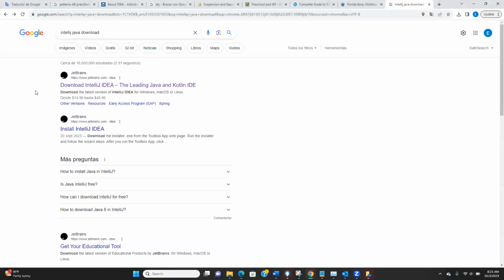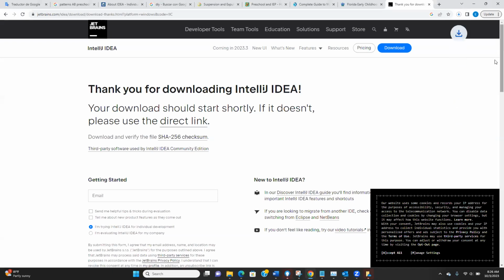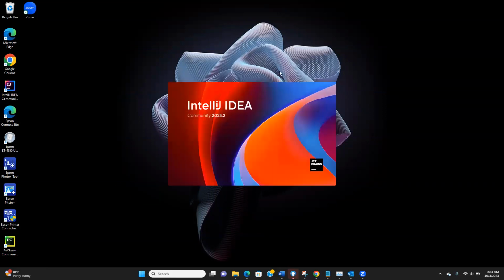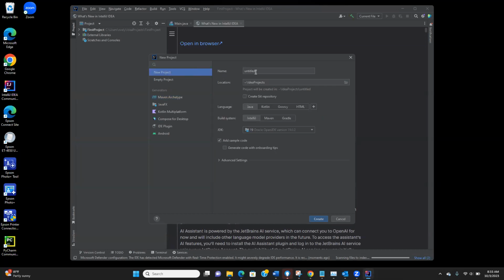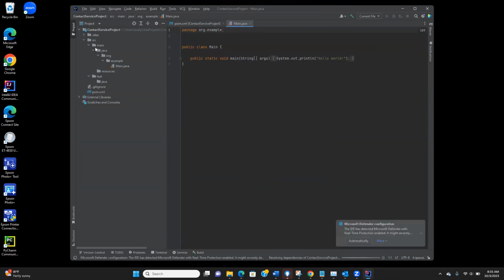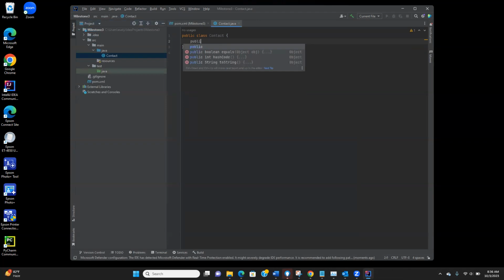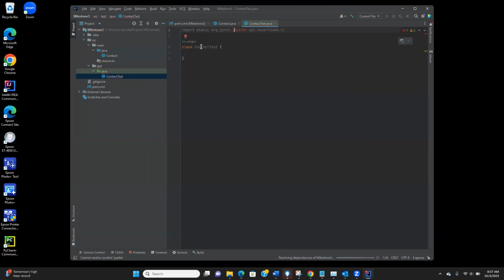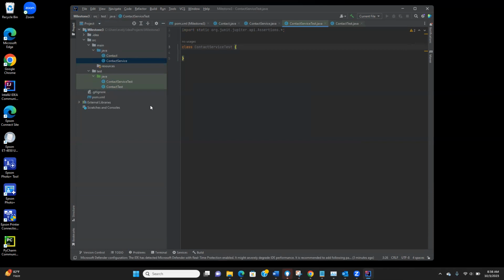IntelliJUnitTest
Install IntelliJ and setup project for JUnit Test